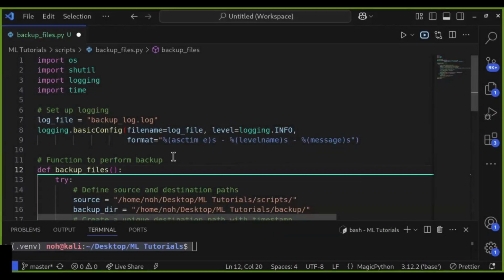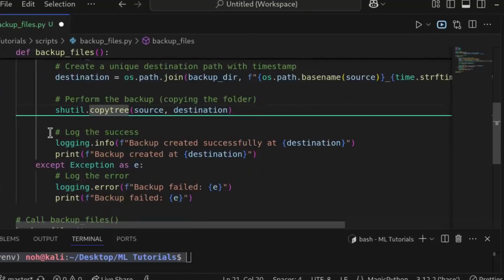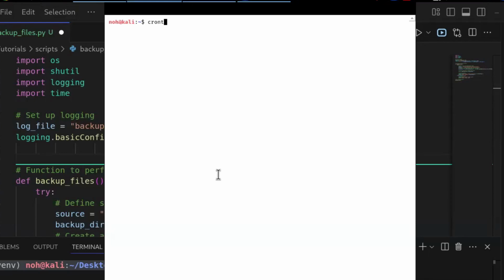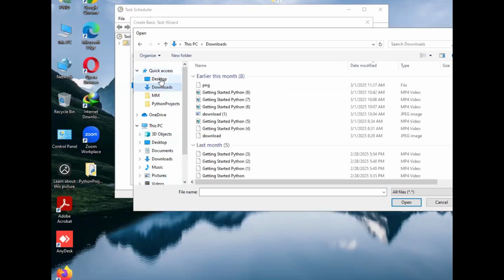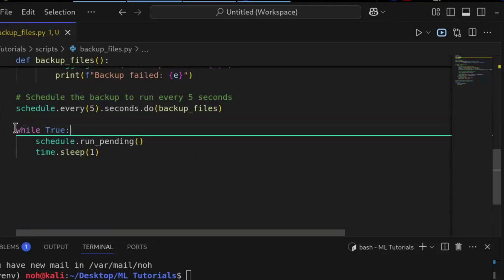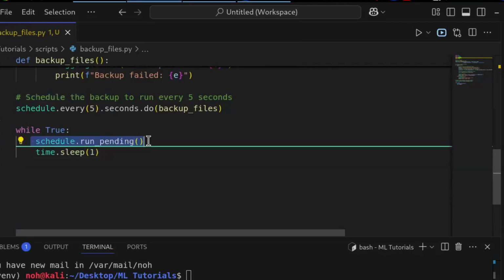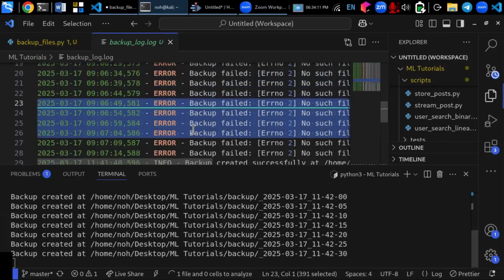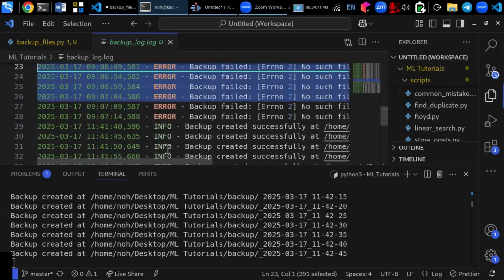How to Schedule Python Scripts to Run Automatically | Python Automation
🚀 Want to automate tasks using Python? In this tutorial, you’ll learn how to schedule Python scripts to run automatically using three different methods:

✅ Using the schedule Library – Best for simple automation within Python
✅ Using Windows Task Scheduler – Automate Python scripts on Windows
✅ Using Cron Jobs on Linux/macOS – Automate scripts in Unix-based systems

We'll walk through a real-world example of automating backups with Python, including logging system activities. This approach is useful for:

🔹 Automatically backing up important files 📂
🔹 Running daily tasks without manual intervention ⏰
🔹 Scheduling routine jobs like data processing, API requests, and more!

🔥 By the end of this tutorial, you'll know how to:
✔️ Automate tasks using Python
✔️ Schedule Python scripts to run at specific times
✔️ Implement logging for tracking scheduled tasks

Timestamps:
⏱ 0:00 Introduction to Python Task Scheduling
⏱ 1:04 Automatic Data Buckup Scripts?
⏱ 3:58 Method 1: Using schedule Library (Best for Python-Only Automation)
⏱ 5:14 Method 2: Using Windows Task Scheduler (Windows Automation)
⏱ 7:02 Method 3: Using Cron Jobs (Linux/macOS Automation)
⏱ 9:30 Real-World Example: Automating Backups with Python
⏱10:40 Other Real-World Automation Ideas